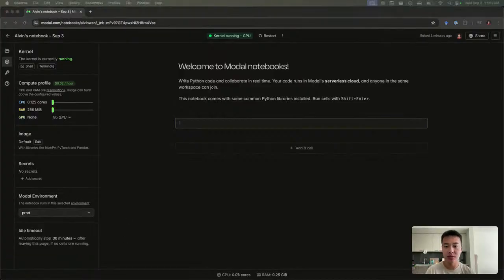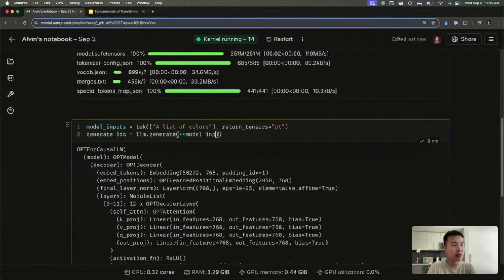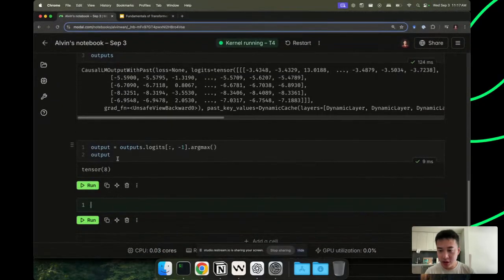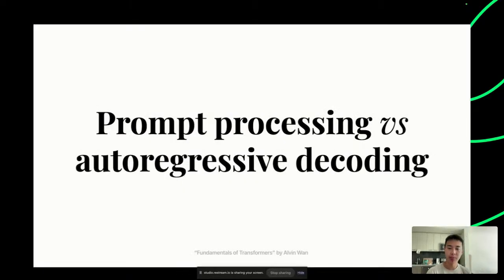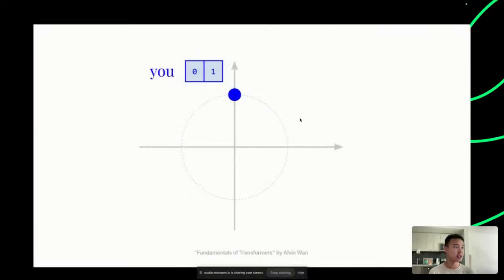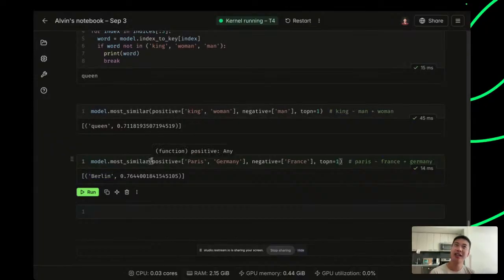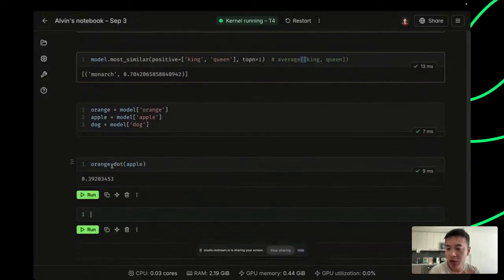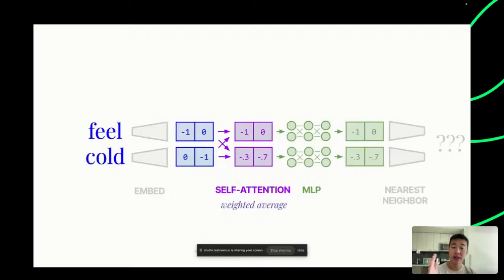[LIVE] How Large Language Models Work (Transformers Explained Simply)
Ever wonder how ChatGPT and other large language models really work? 🤖 In this free Skillshare Live Session, AI researcher and Top Teacher Alvin breaks down the transformer architecture—the foundation of today’s most powerful AI tools—using simple, visual, and intuitive explanations.

You’ll learn:
- How large language models predict text step-by-step
- The “big picture” flow of transformer architecture
- Key concepts like embeddings, positional encoding, and multi-layer perceptrons
- Why transformers power tools like ChatGPT, Claude, Gemini, and more

No coding experience is required! Alvin will share live Python demos (optional to follow along).

- (Optional) Python setup if you want to follow Alvin’s demos
- New to Python? Try Alvin’s Coding 101: Python for Beginners on Skillshare

📸 Share your takeaways:
Tag @skillshare and use SkillshareLive on Instagram to join the conversation.
👉 Want to go deeper?